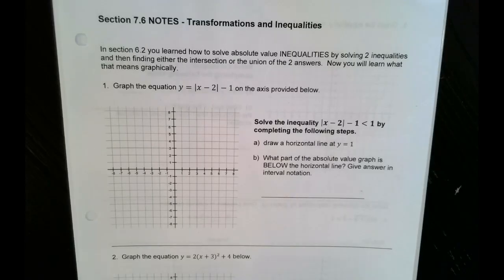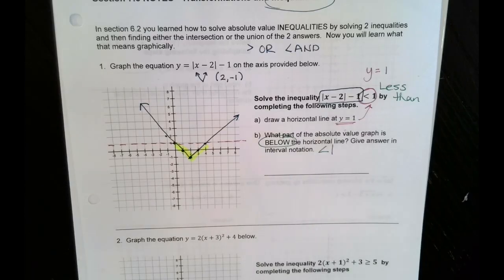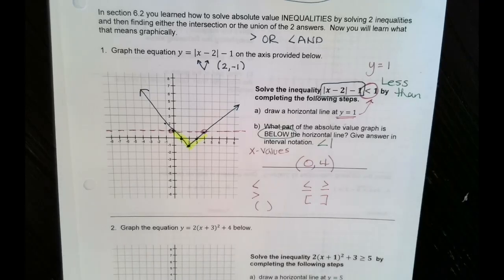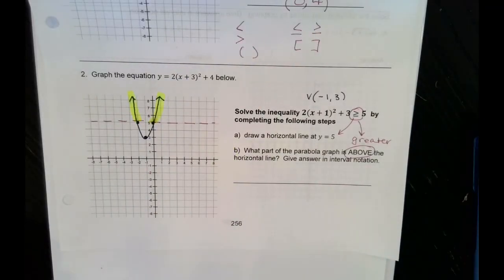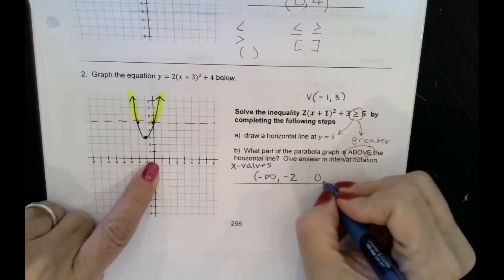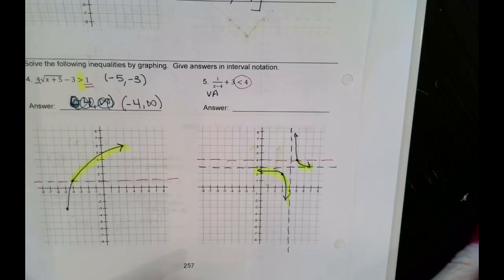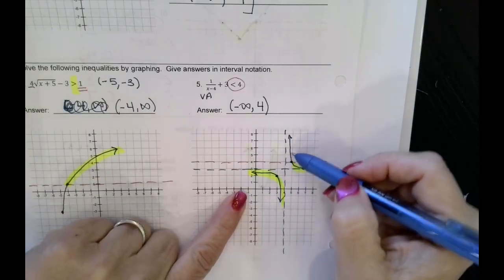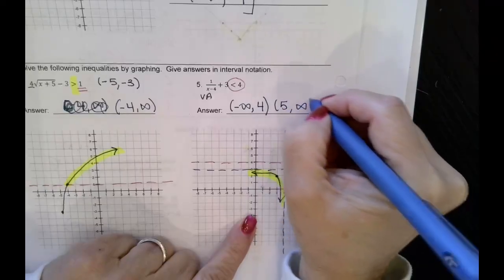Video Lesson 7.6 Transformations with Inequalities